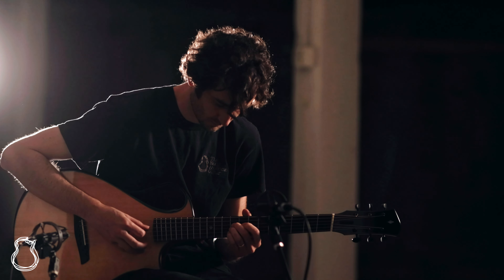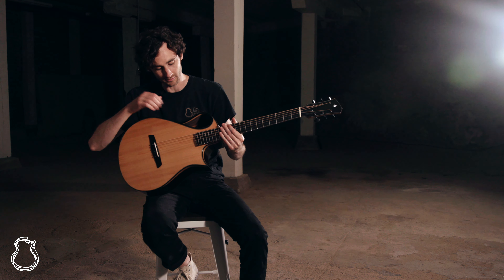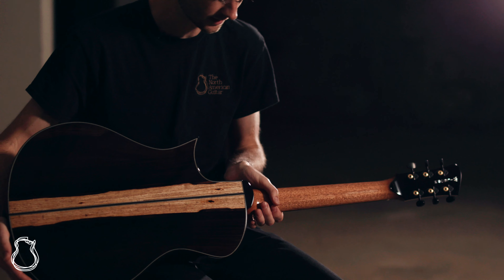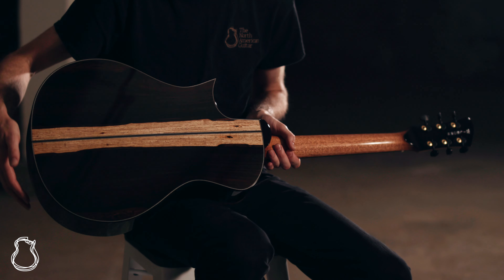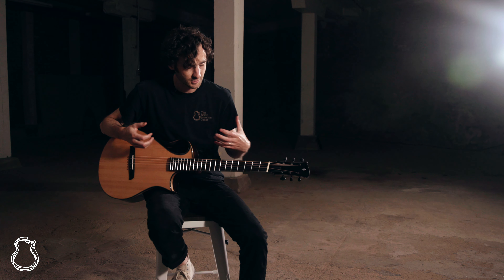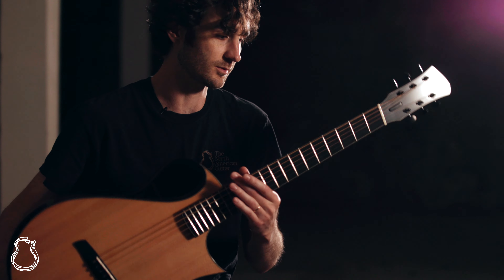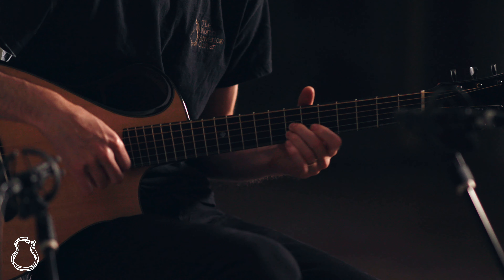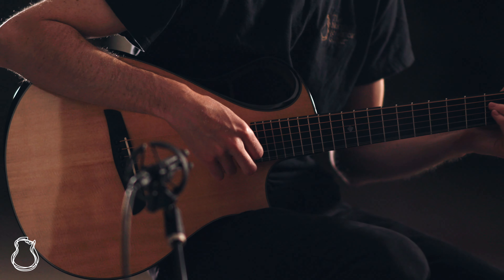Wilborn Arum Brazilian Rosewood | TNAG Presents with Nick Davison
Not content to just build traditional-style guitars (which he does very well), Ben Wilborn also explores modern innovations and acoustically re-engineers the guitar design with models in his Comma Series, like this Arum. Nick explores our latest showroom addition from the Nevada-based luthier in our 41st episode of Presents.